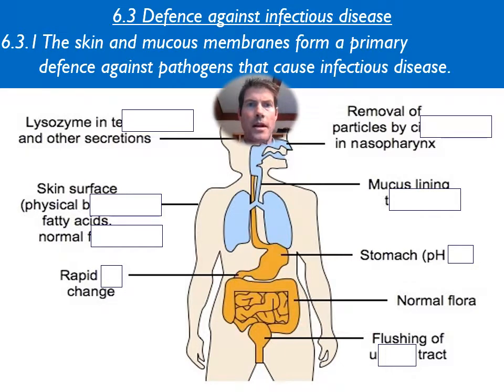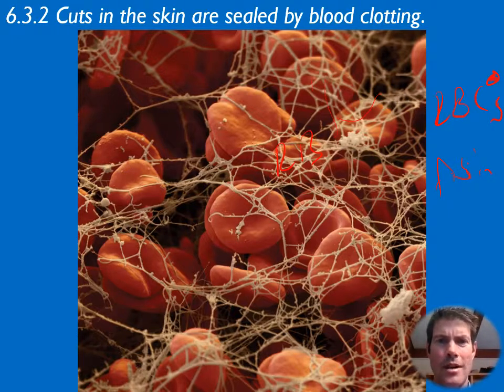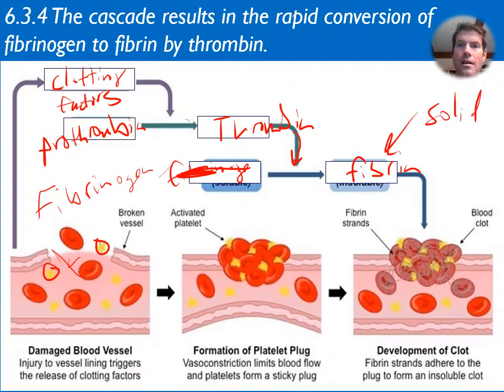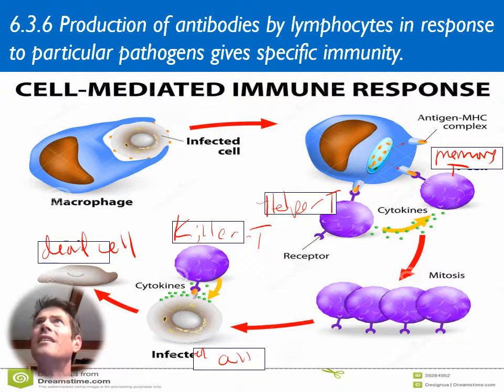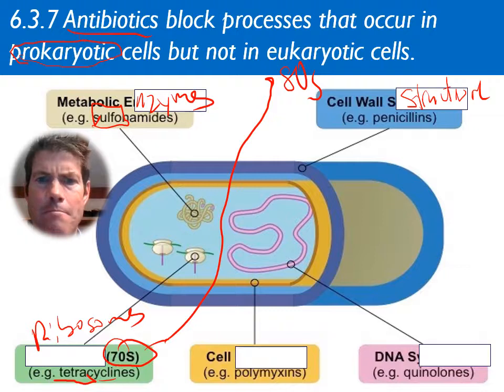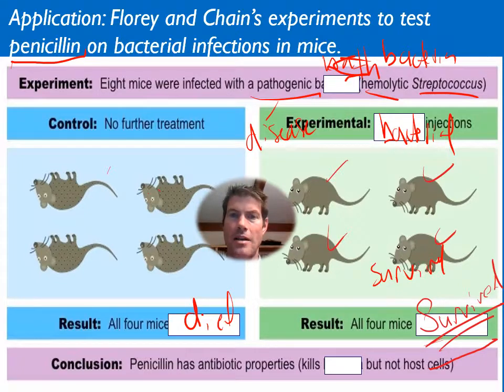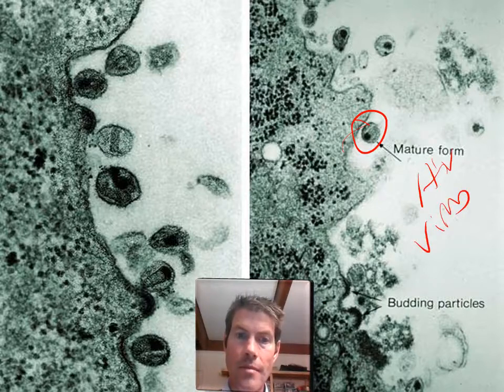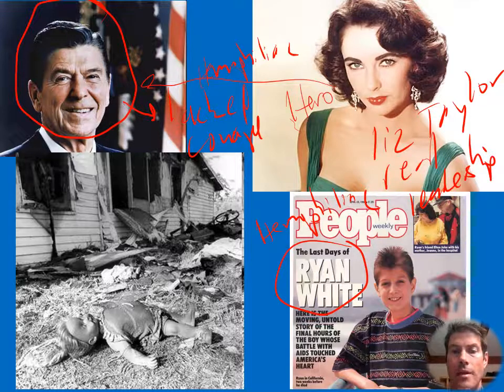IB Biology Topic 6.3 video